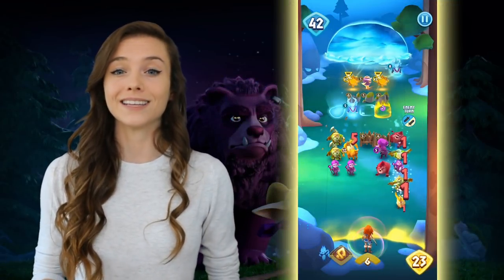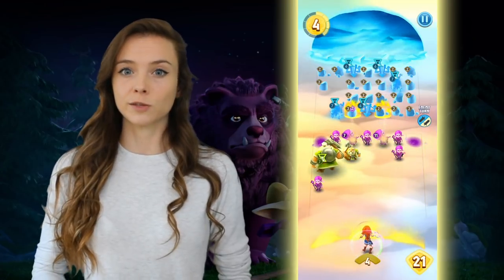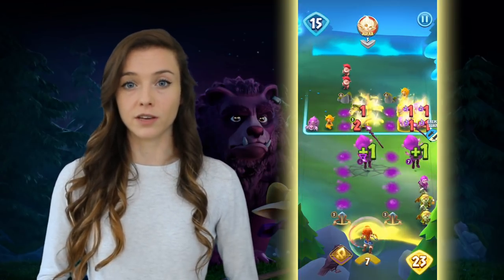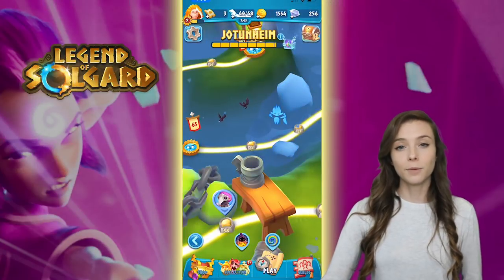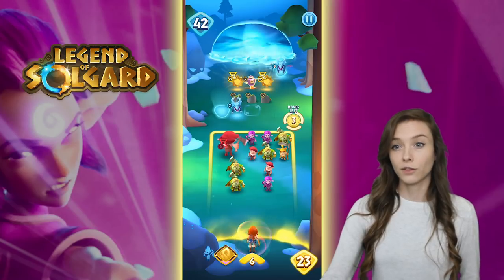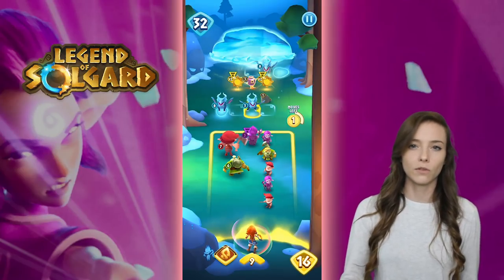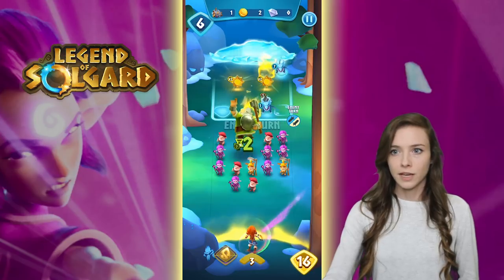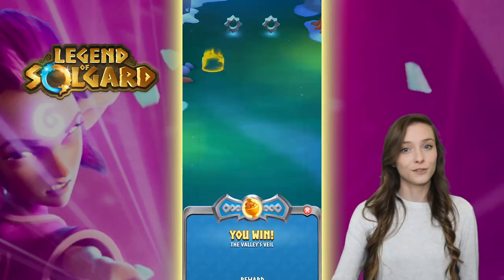[Legend of Solgard] PART 2: Ice-Crushing Lane Strategy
To watch Alliestrasza LIVE, follow Alliestrasza on Twitch.tv!

Thank you to all of Alliestrasza's fans, followers, and donors.

CREDITS

Video Production by Allie and Mason

Video Editing by Alexander Finden

Backgrounds provided by AA VFX user/dvdangor2011

Miza - Shuffle
Miza

Legend of Solgard and the Legend of Solgard Logos are registered trademarks of King.com Ltd.